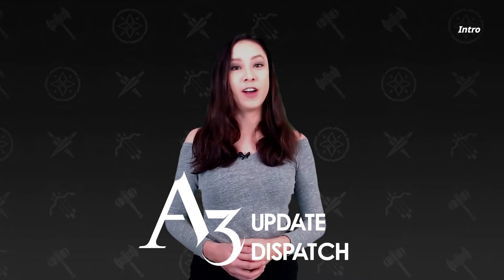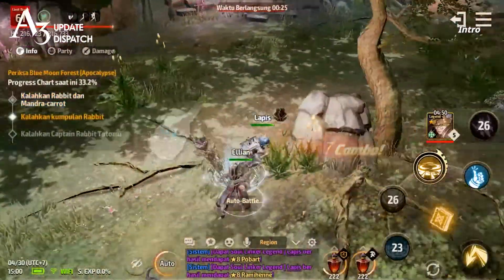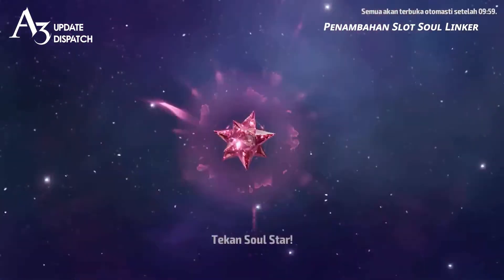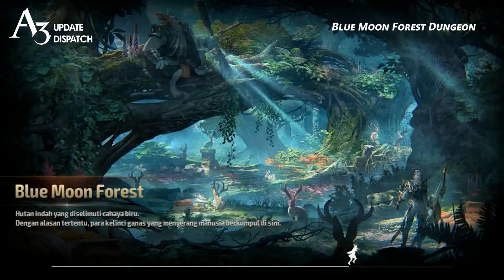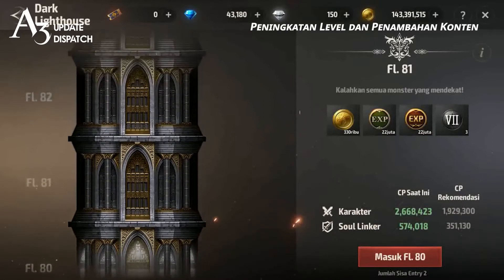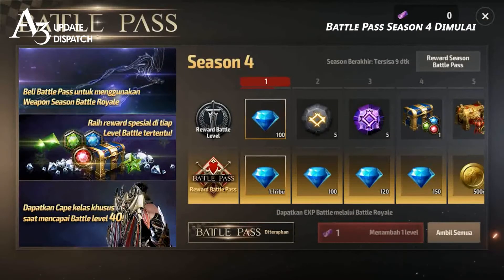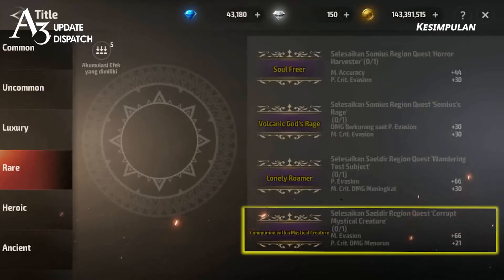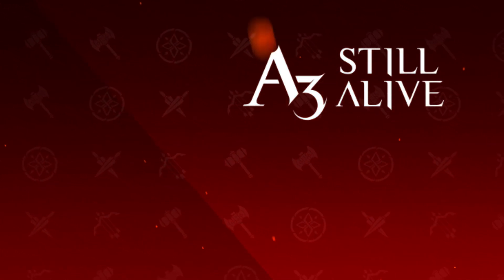Soul Linker, grown stronger with 5 Slots! Challenge the event dungeon 'Blue Moon Forest'!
Please remember the following 2 details of this update!

If you wanted to experiment with other battle strategies with your Soul Linkers,
it is time with the newly expanded Soul Linker Slots from 3 to 5!

Boss rabbit monster! The event dungeon 'Blue Moon Forest' guarded by Rabbit Captain Totomu is open (limited time only).

You can also expect the following details in this clip:

- Dark Lighthouse Floor expansion to Fl. 84
- Sanctuary Level expansion to Lv. 70
- Bonus stats for Apostle Lv. 51 or above along with new Slates
- Battle Pass Season 4
- New Region Quests and Achievements